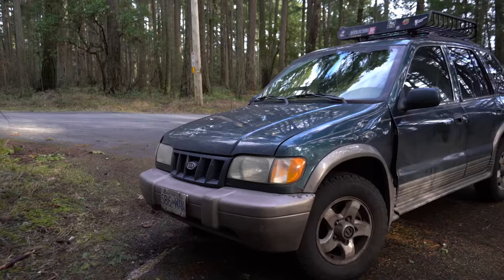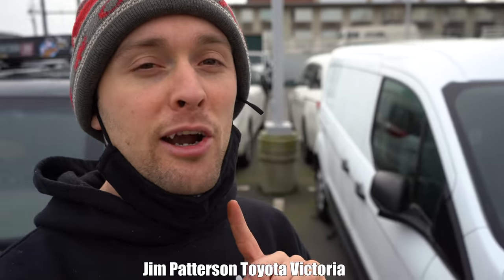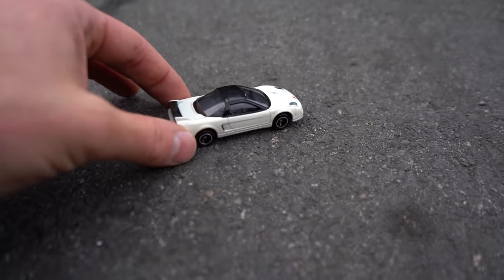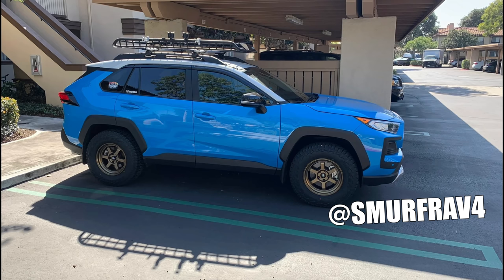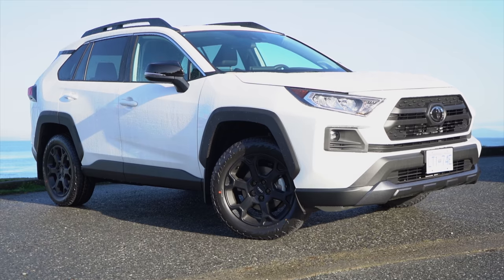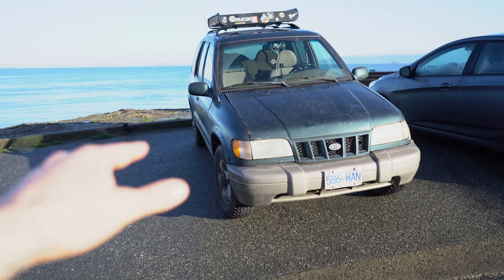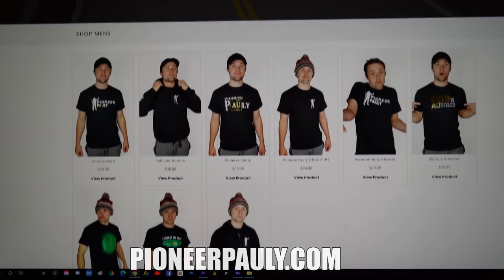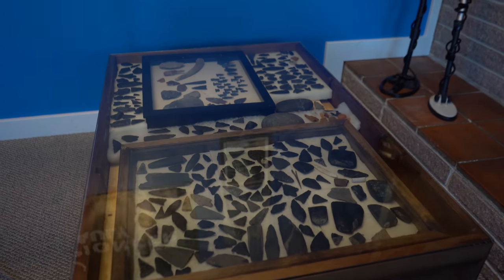Our First Vehicle For The Channel!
In this video I upgrade our amazing outdoor adventure treasure hunting vehicle!!  Please Subscribe to see what's to come next, and be sure to support the Pioneer family on the Facebook and Instagram especially if you want to see more of this off-road build!! Thank you and I hope you enjoy!